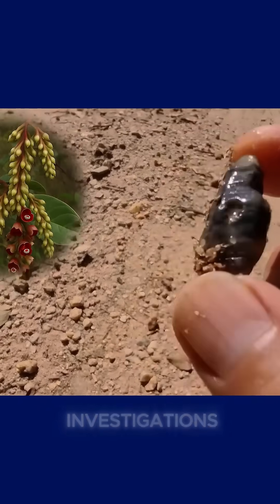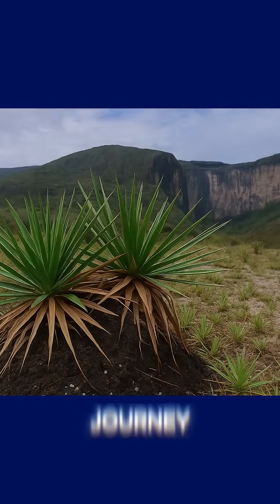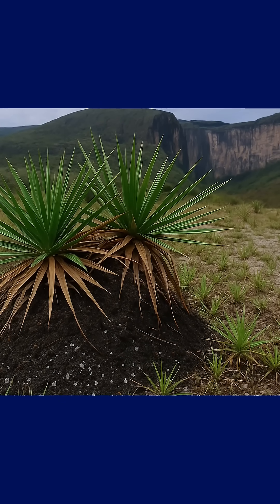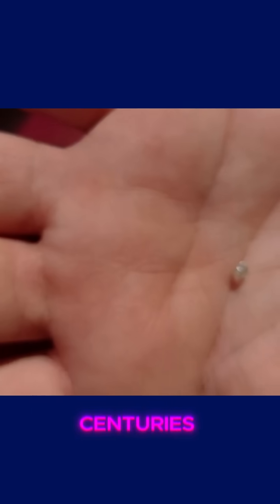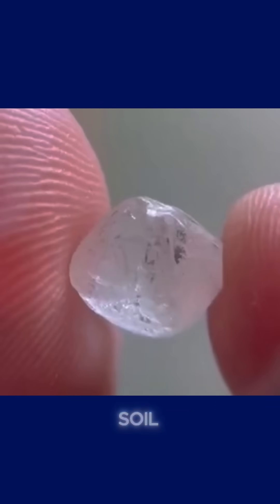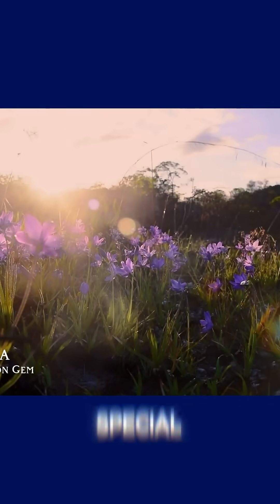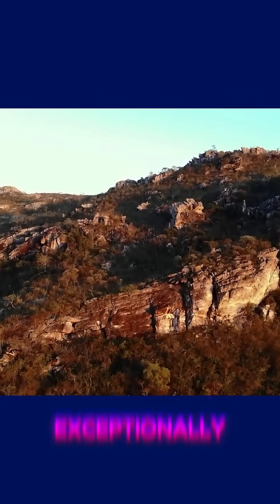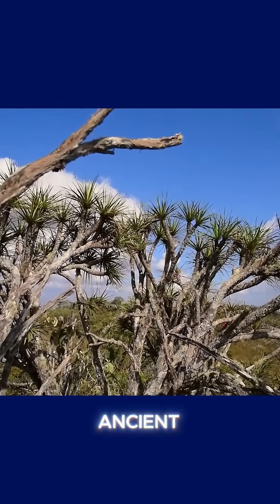This Rare Plant Grows Only Where Kimberlite Breaks